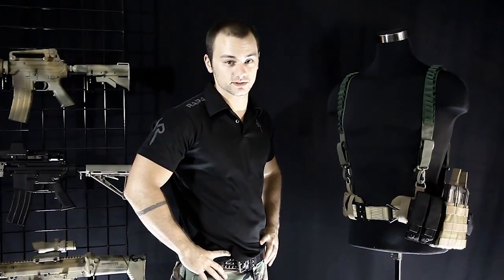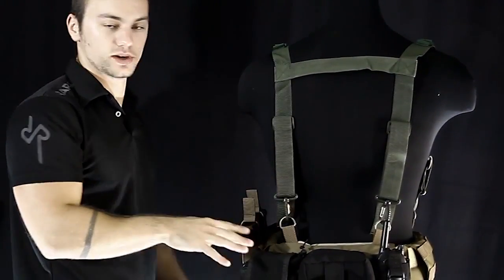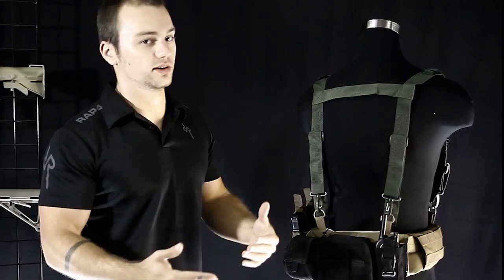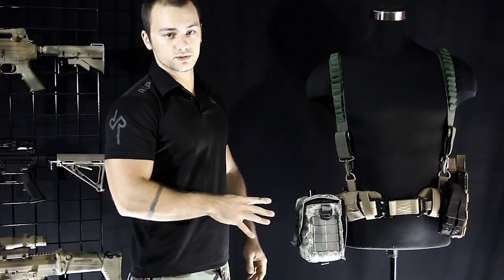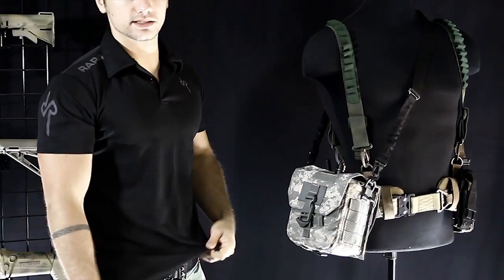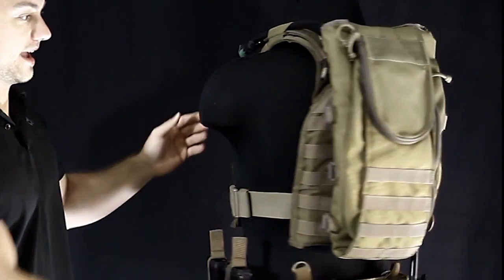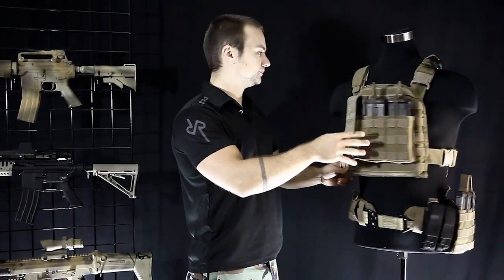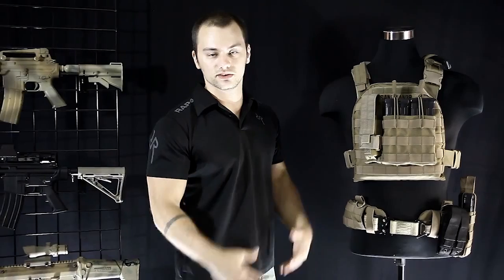Rap4 UK - Gear Inquiry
Video response to a customer's inquiry about where to mount his box mag.